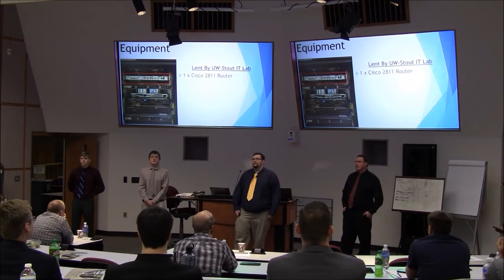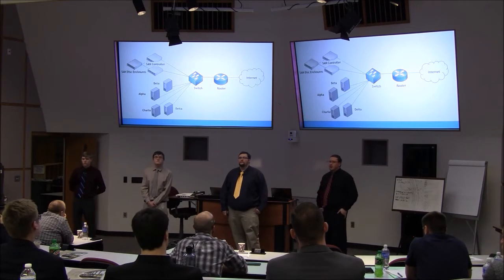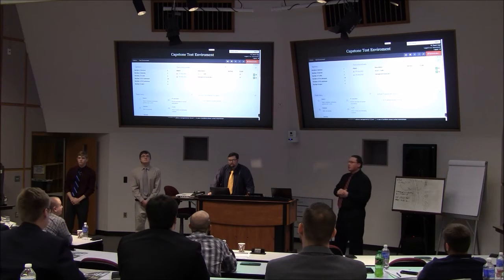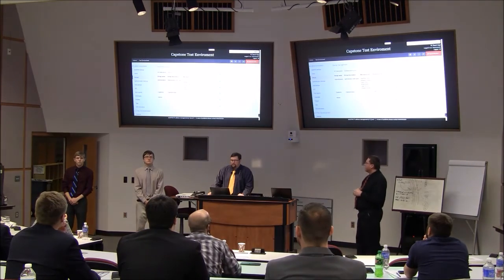Dell| Compellent: “PYIP-Skimmer” Testing an IP Address Management System in SAN Test Environment